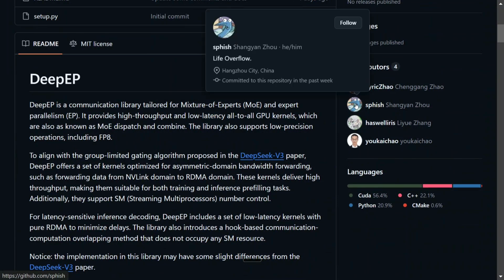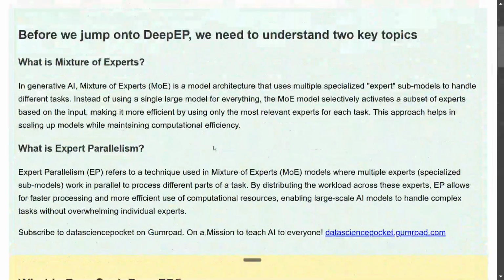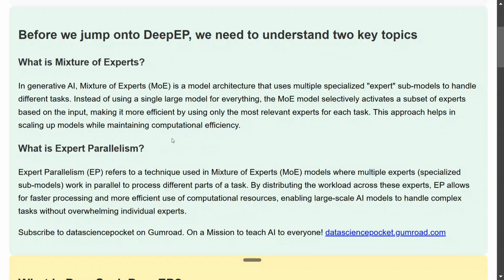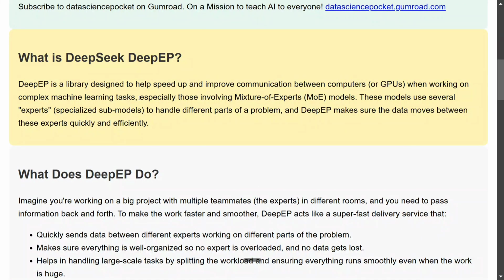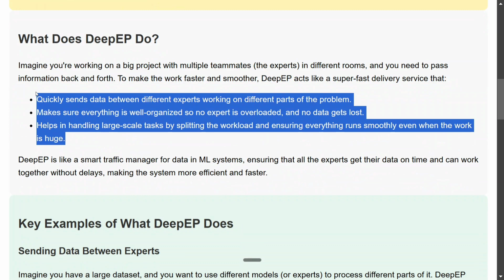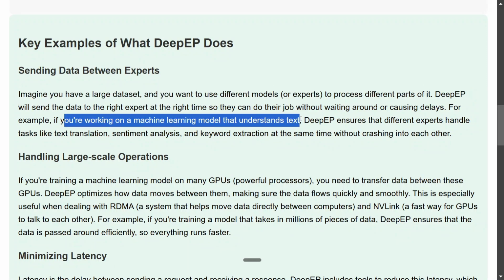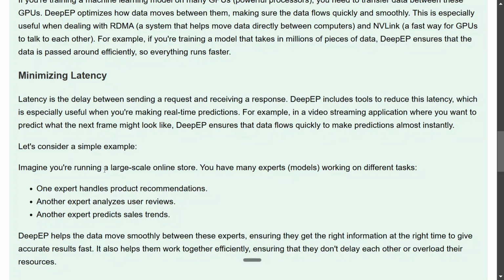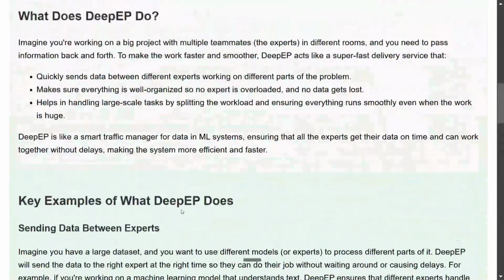What is DeepSeek DeepEP ?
DeepSeek DeepEP is a new framework released by DeepSeek for supporting faster MoE models using parallism ai machinelearning datascience deepseek #chatgpt